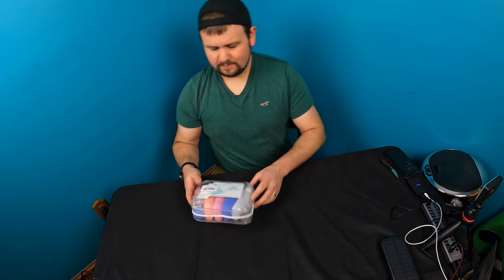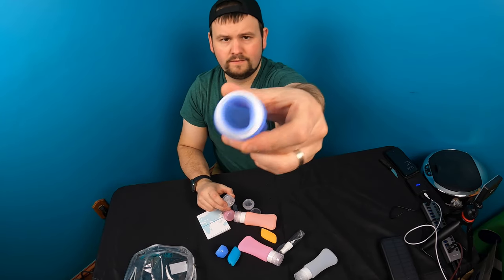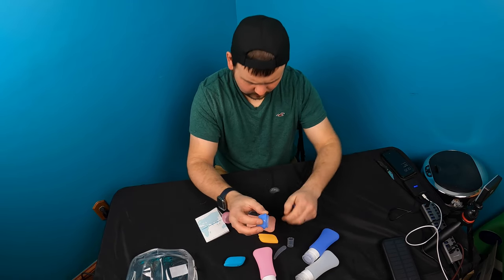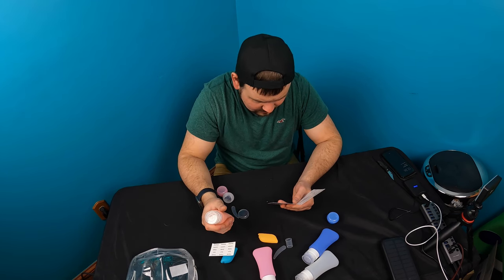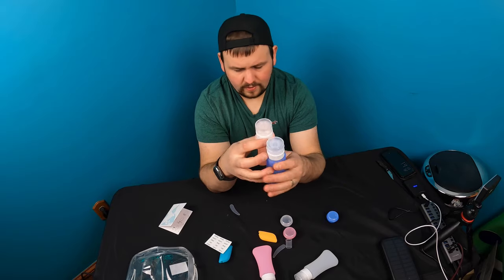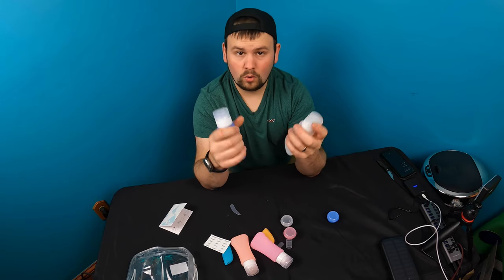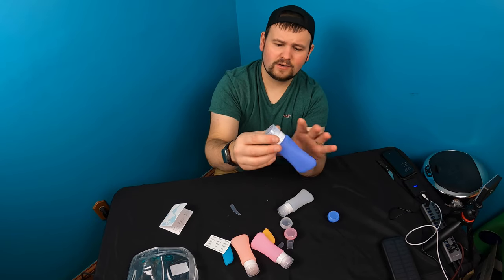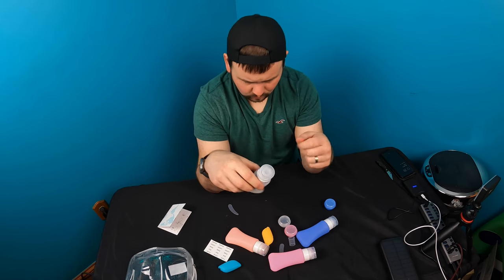Unboxing: 20 Pack Travel Bottles, 3oz 2oz Leak Proof Travel Accessories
20 Pack Travel Bottles, 3oz 2oz Leak Proof Travel Accessories
If your interested you can buy it

HOMESTEADTESSIEFREE